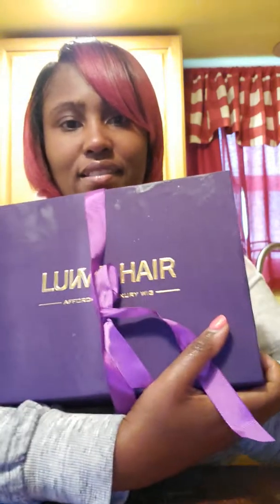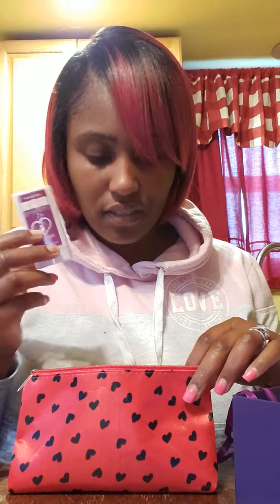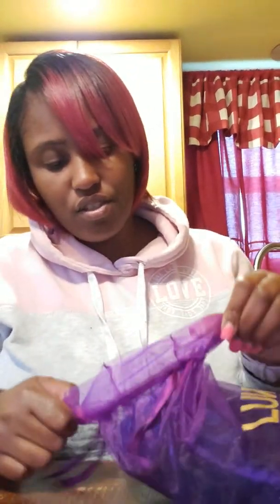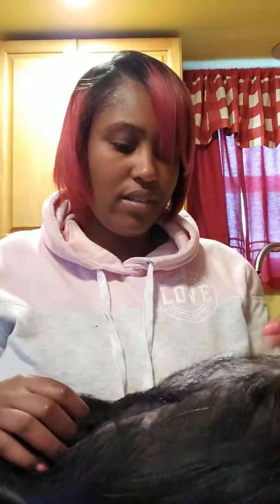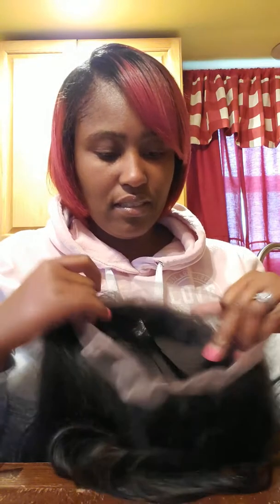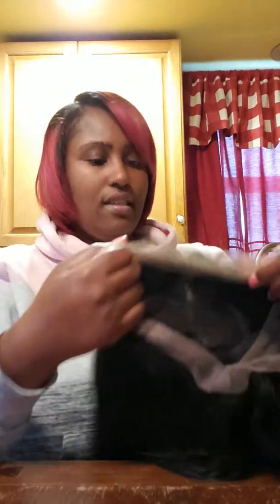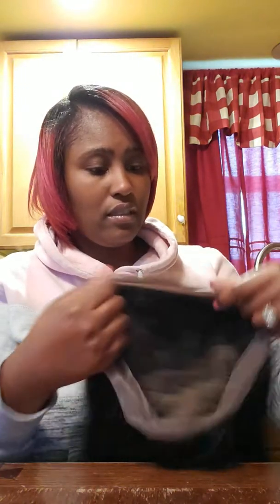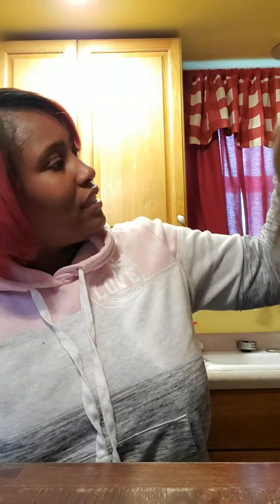Review on luvme full lace straight wig